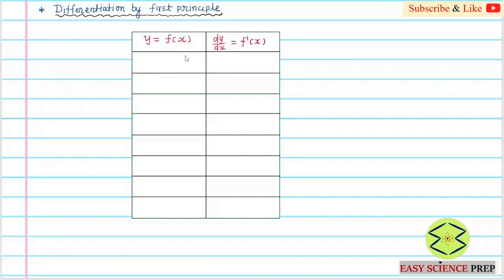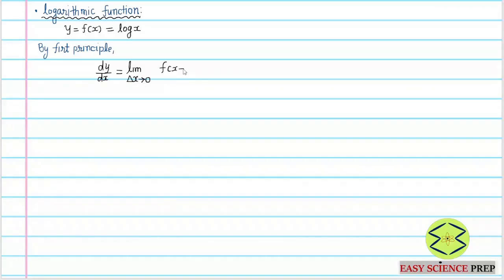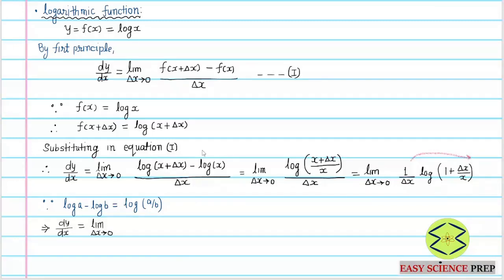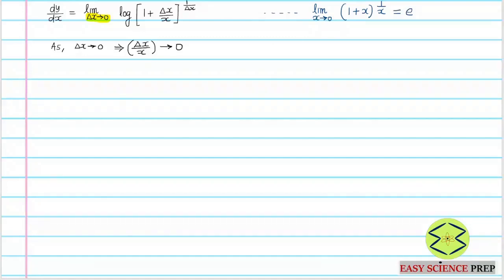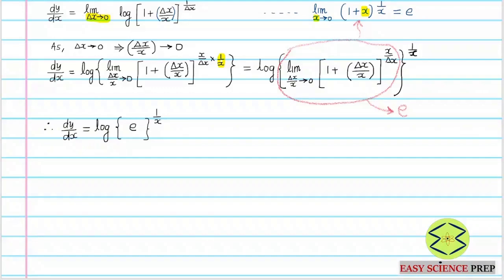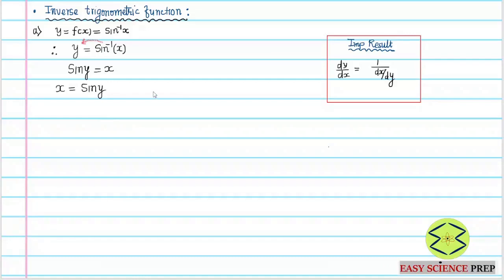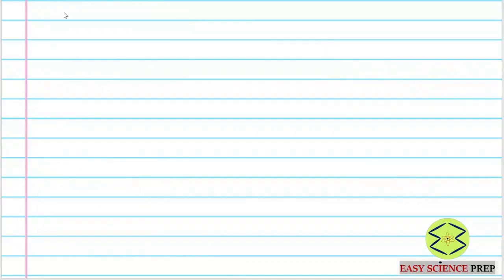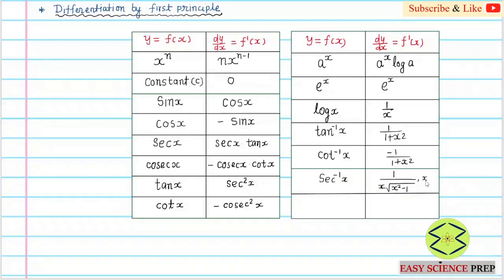Differentiation part-3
class-11  class-12 differentiation part 3 | Rules of Differentiation
Differentiation part 3 | 12 th std Maths